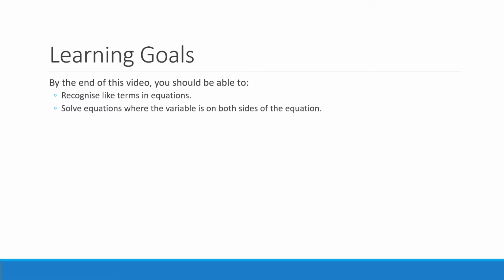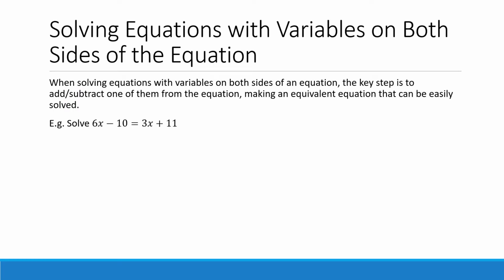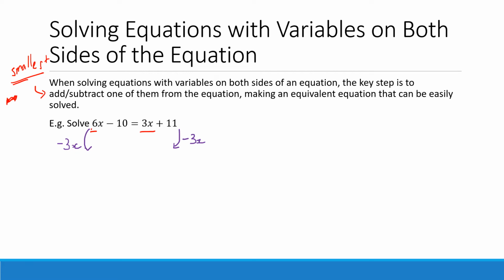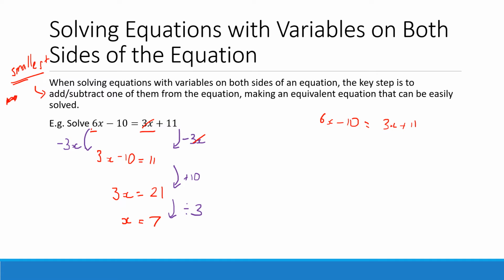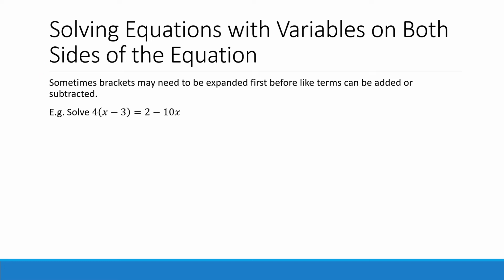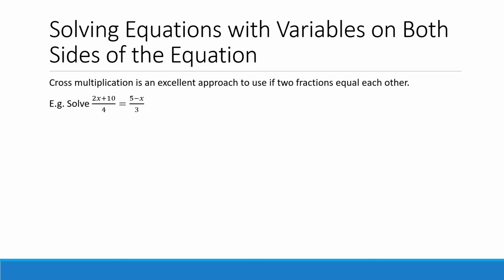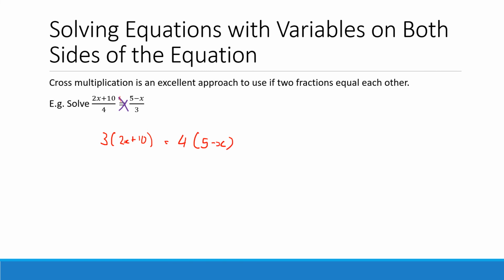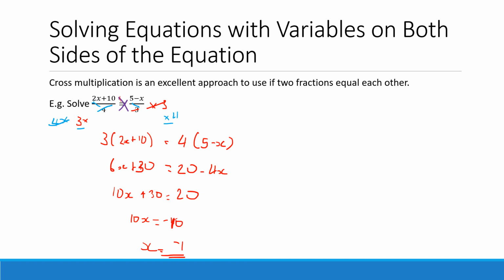Solving Equations with Variables on Both Sides of the Equation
After watching this video, you should be able to:
 - Recognise like terms in equations.
 - Solve equations where the variable is on both sides of the equation.